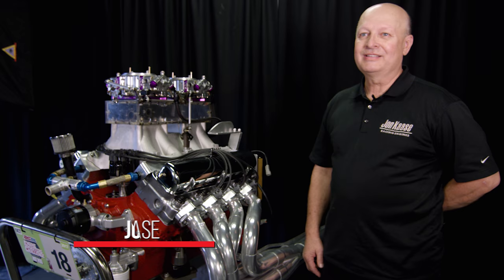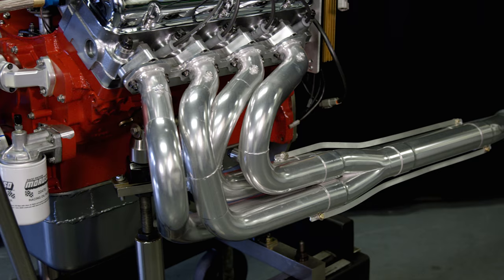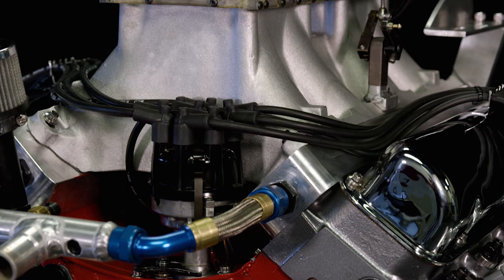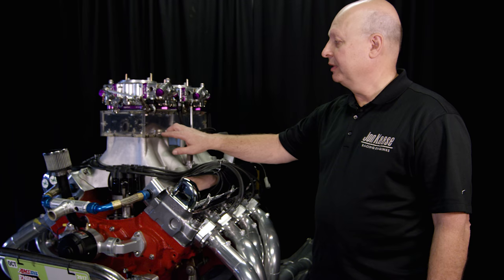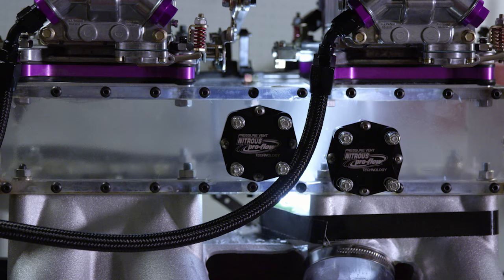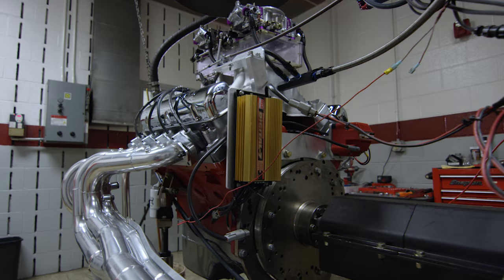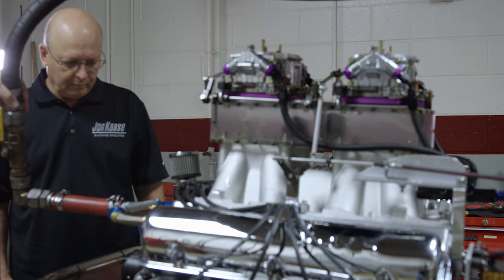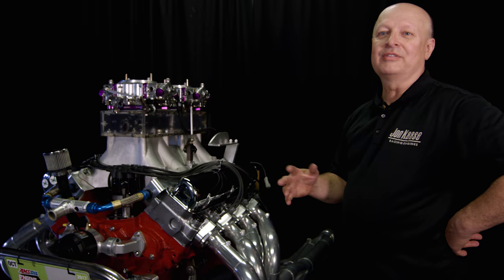Inside Jon Kaase's Vintage Class Winning Engine Masters Creation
HOT ROD Engine Masters is all about innovation. Jon Kaase's wild, MEL engine was that and more. Check out how he dominated the 2017 competition